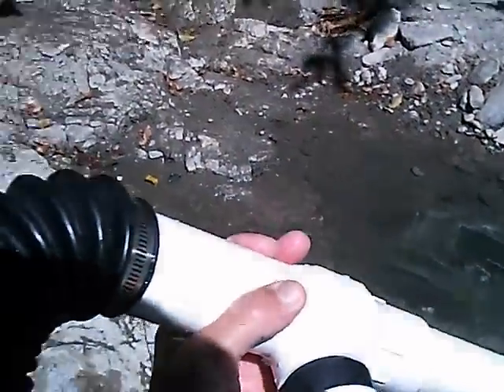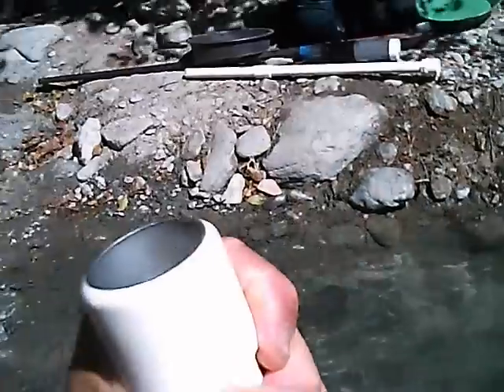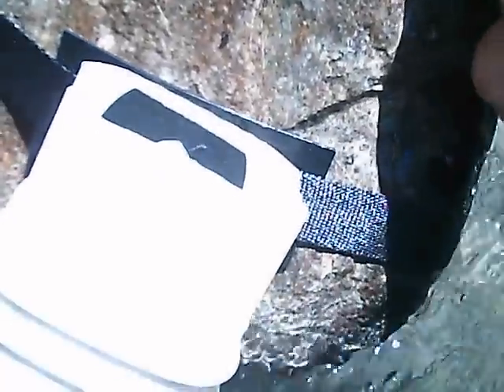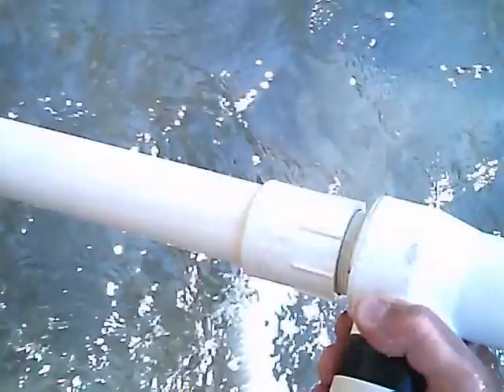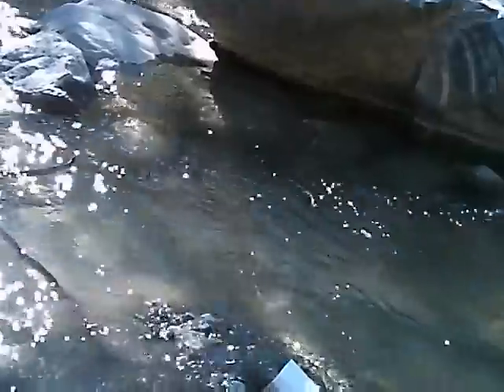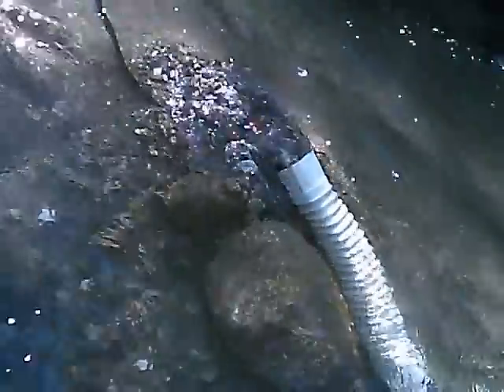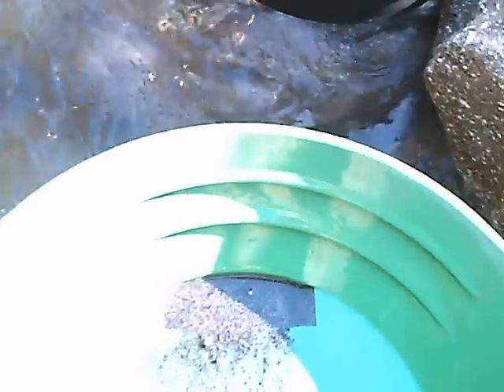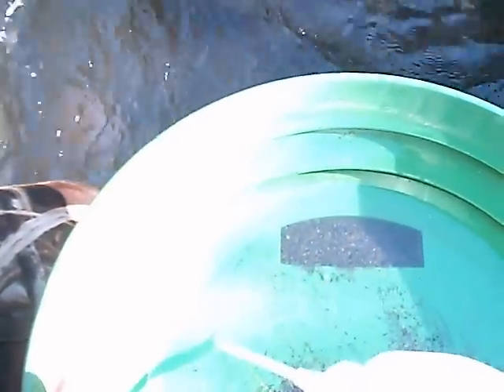Hand Dredge Gravity Concentrator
Hand Dredging Gravity Concentrator. At 3:55 into the video, the Gravty Trap Gold Concentrator footage shows the massive amounts of 1 1/2" class dredge tailings produced by the hand dredging operation on shallow bedrock using the Model 625 HD P Gold Hand Dredge with the EGTC or Experimental Gravity Trap Concentrator.
    Strapped to a rock with cargo lashing is all that was necessary to attain the proper angle for processing gold bearing gravel hand dreging with the Model 625 HD P Hand Dredge. The Gold recovery rate is well above 99% as proven during numerous field tests which are all posted for viewing at YouTube.l

. Clean out after cleanout proves that the gravity concentrator is the way to go for intermittent pumping action like hand dredging.The ease of motion allows for extended operating times and promotes ambidexterity.